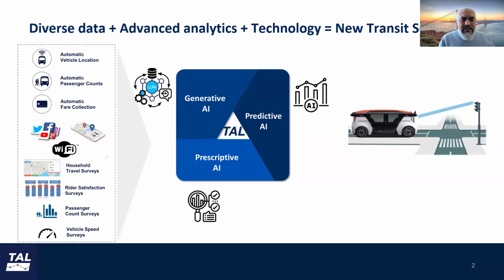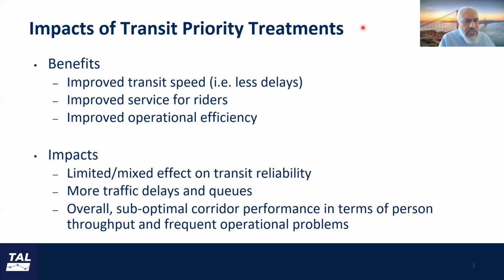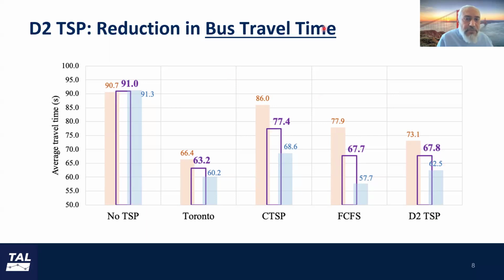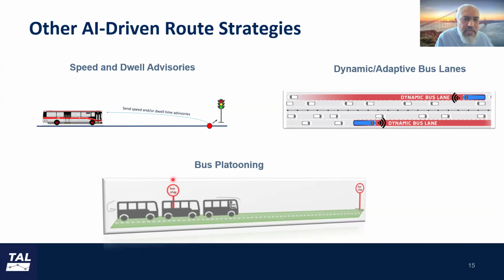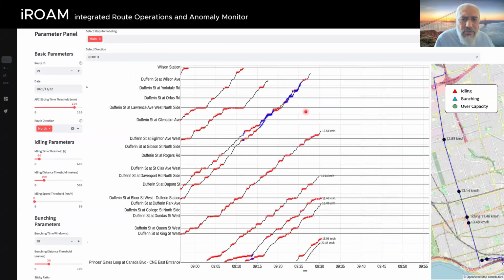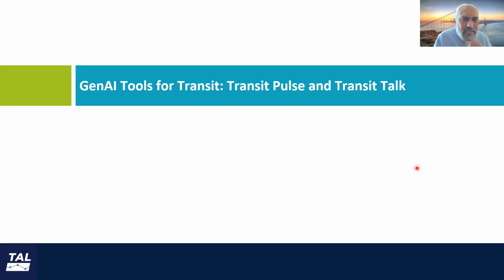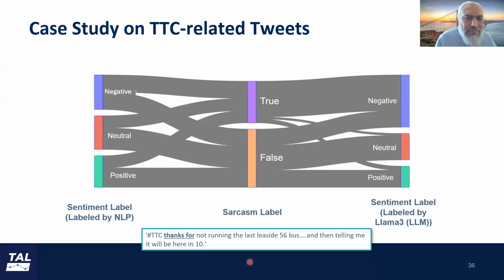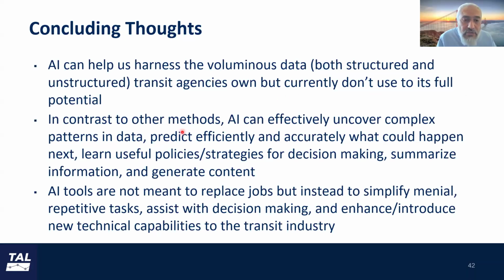McGill and CIRRELT transport seminar with Prof. Amer Shalaby, University of Toronto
AI applications to transit: Insights from recent research talk by Prof. Amer Shalaby, Department of Civil & Mineral Engineering, University of Toronto.